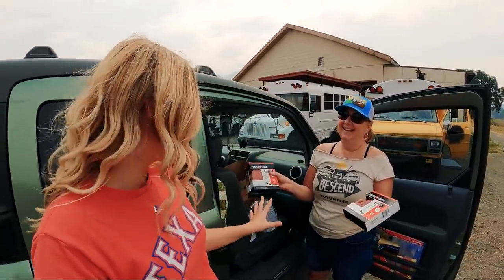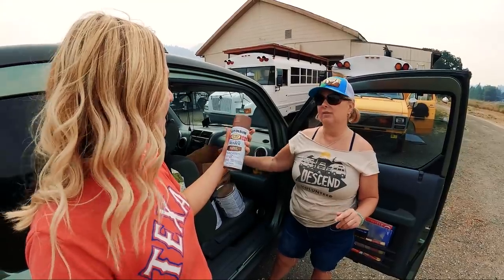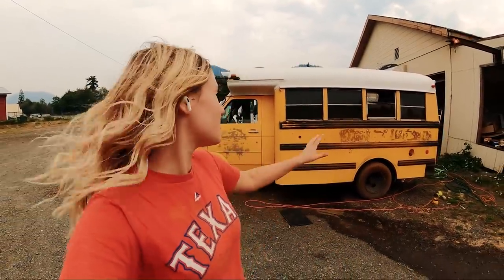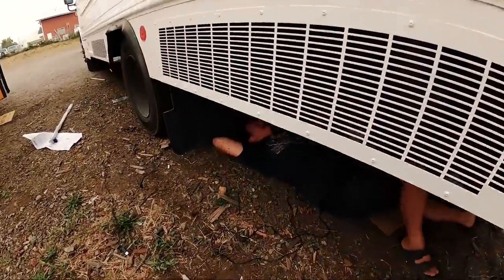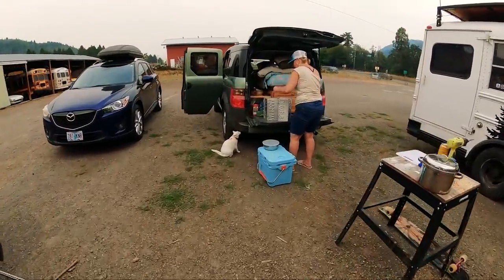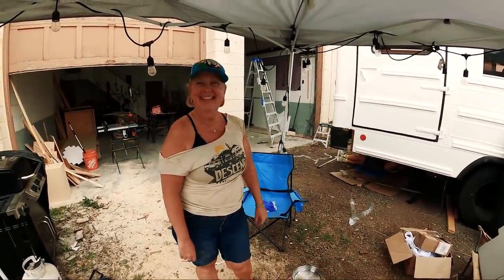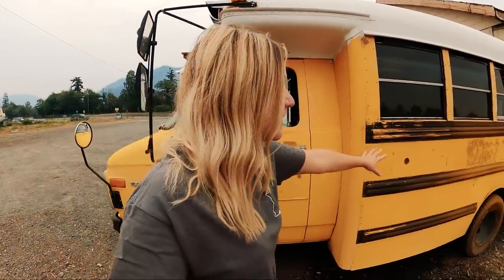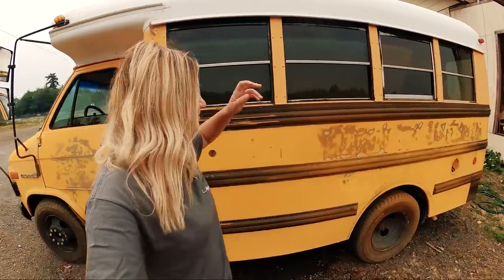Sanding The Short Bus For Paint - Skoolie Conversion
950 Tyinn St 26346 Eugene Or 97402

Wish List